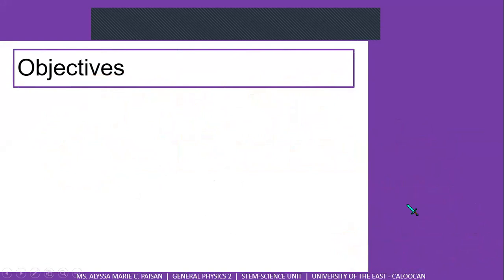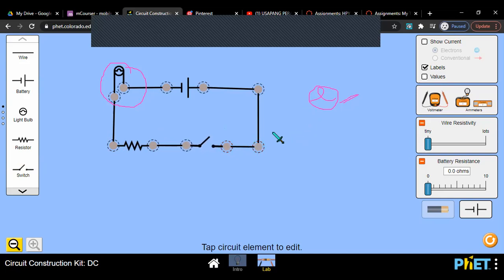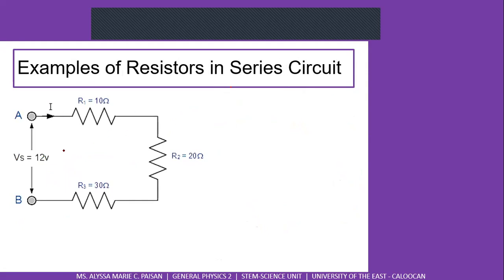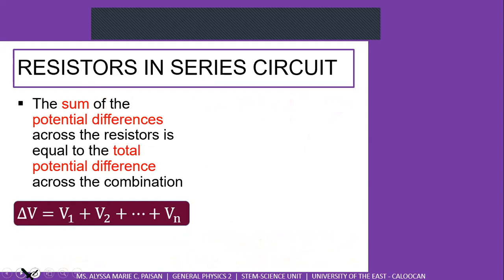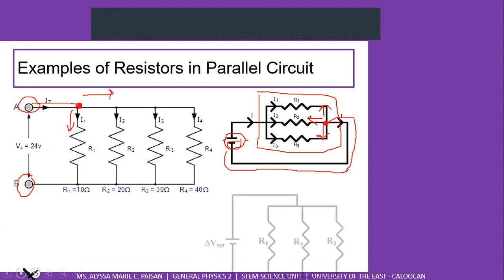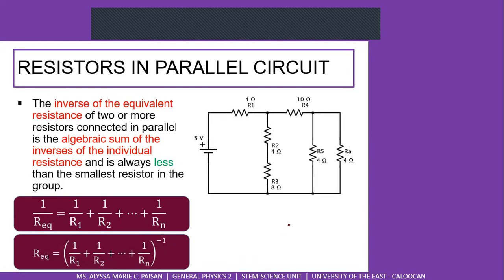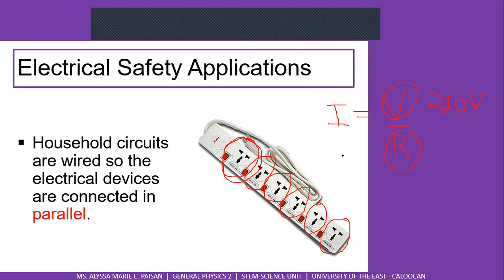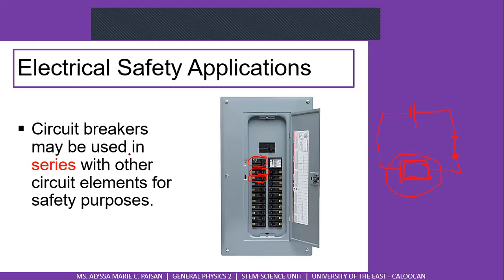06 01 DIRECT CURRENT CIRCUITS PART 1